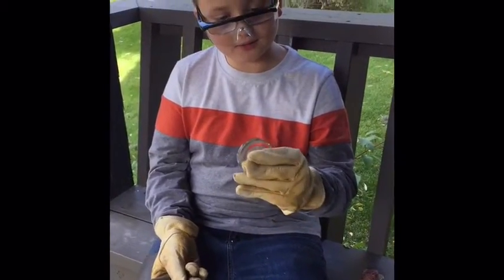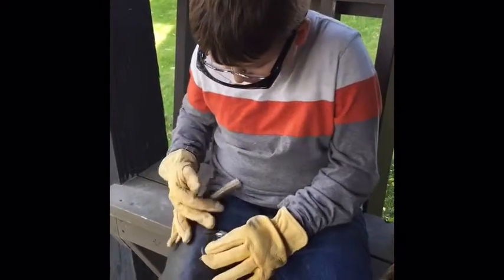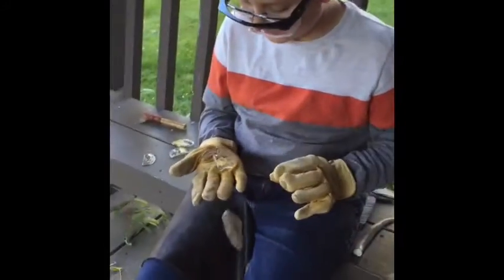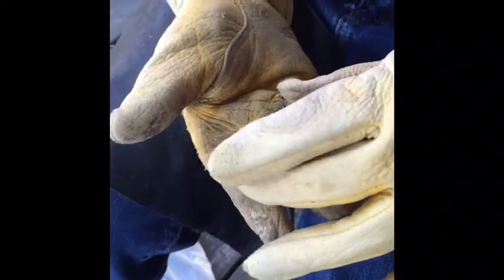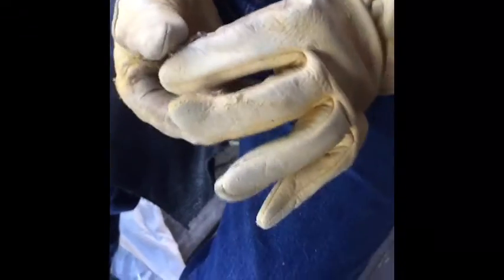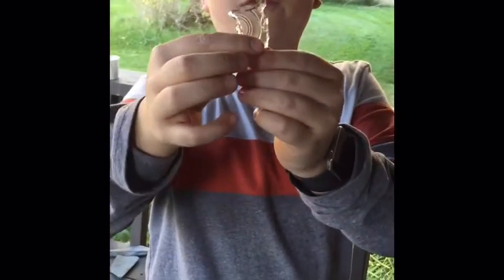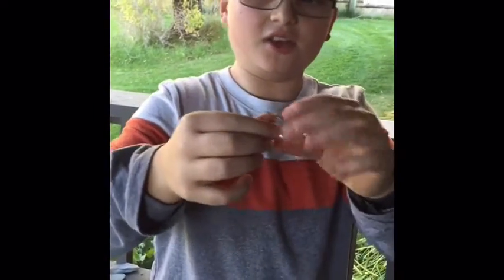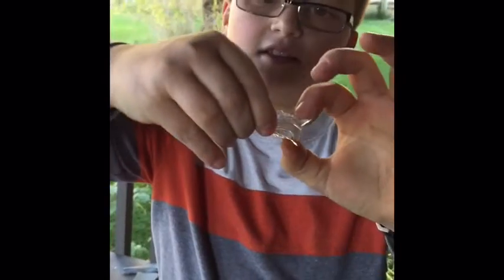Flint Knapping Glass With Elk Antler